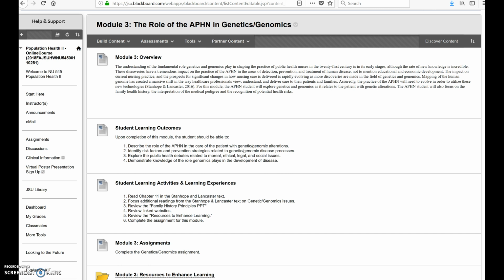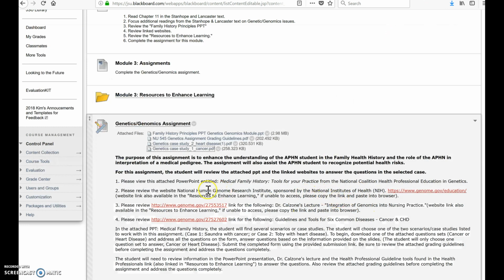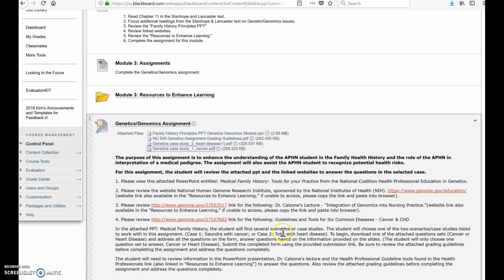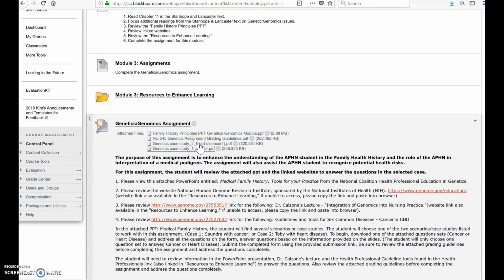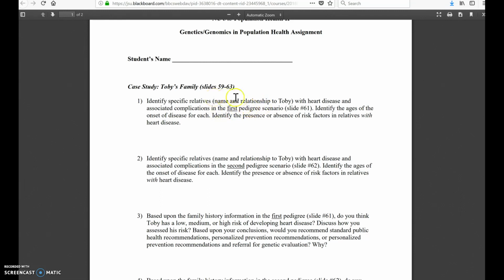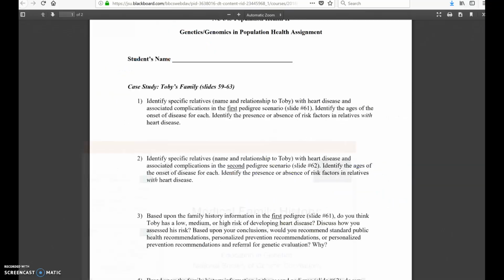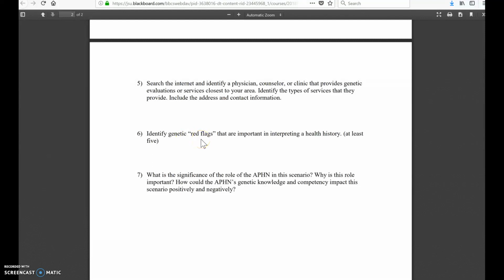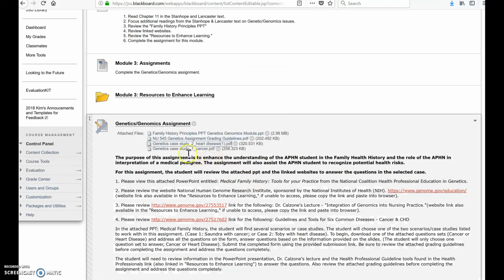Module 3 NU 545 Genetics Genomics Overview